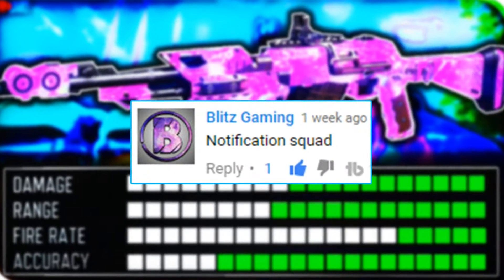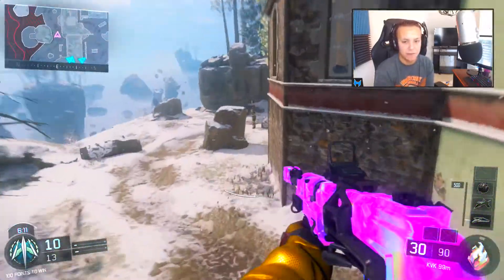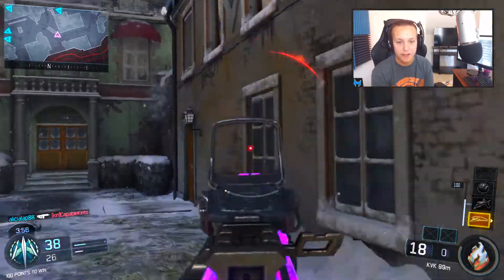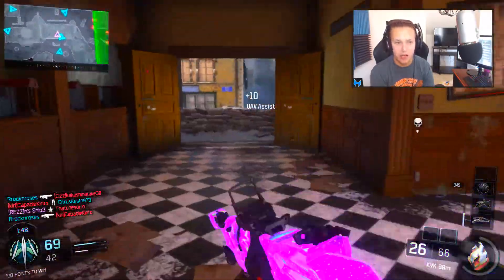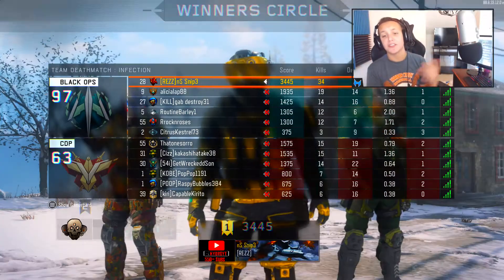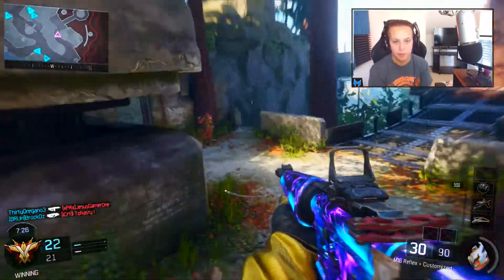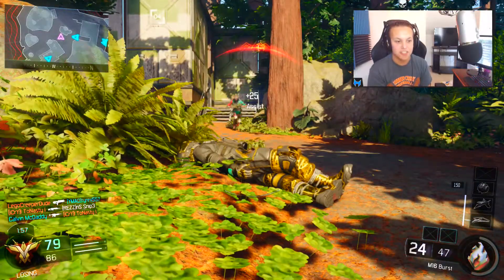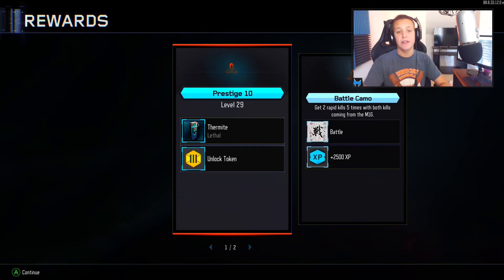*NEW* $250 AN-94 vs $100 M16! IS THE NEW "KVK-99m" IN BLACK OPS 3 WORTH IT?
Please rate the video bros!

►THE *BEST* "KVK-99m" CLASS SETUP IN BLACK OPS 3! HOW TO MAKE THE "AN-94" OP IN BO3! ◄

►JerkyXP
Feel free to add me on Xbox
►VaPOr Flog

- HydroYT